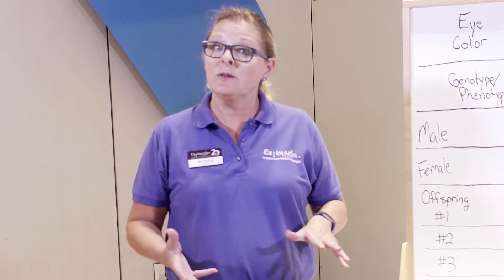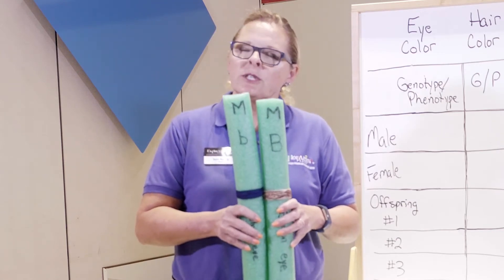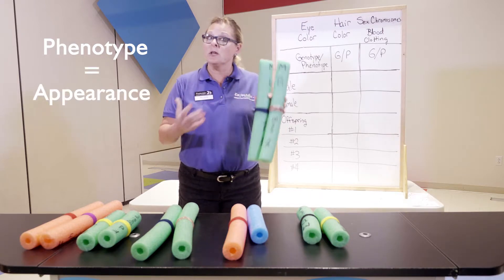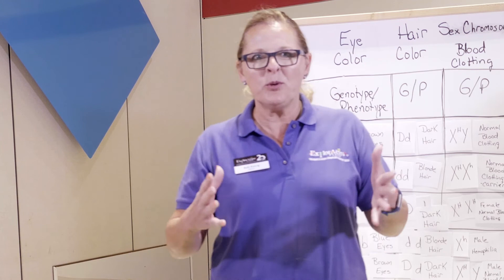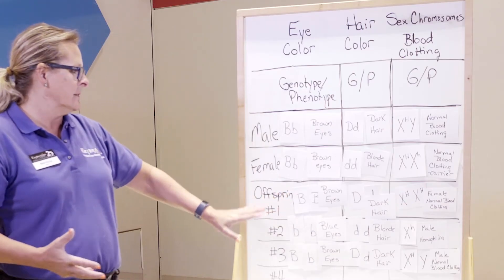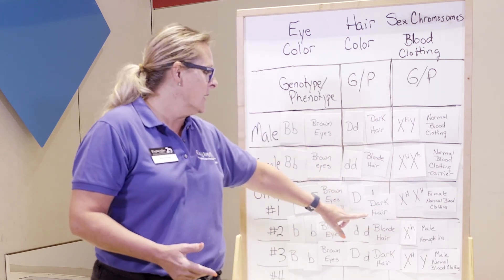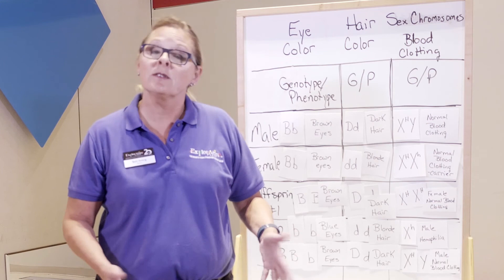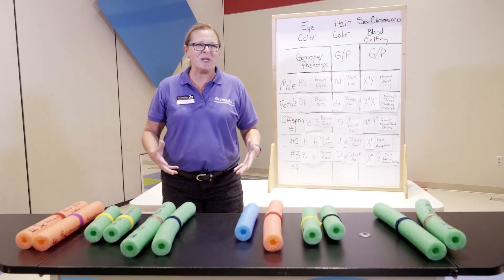Chromosomes | STEM Session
Dive into what makes you, you! Chromosomes determine the color of our eyes, hair and more. This lesson geared towards 8th grade students.